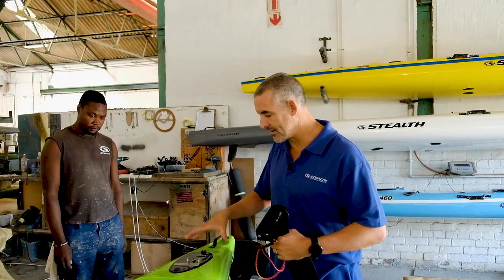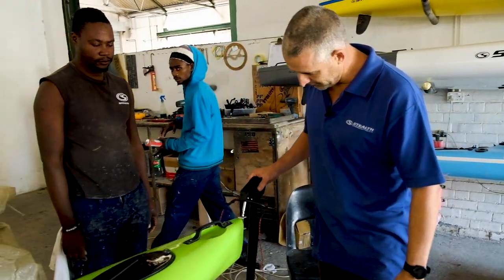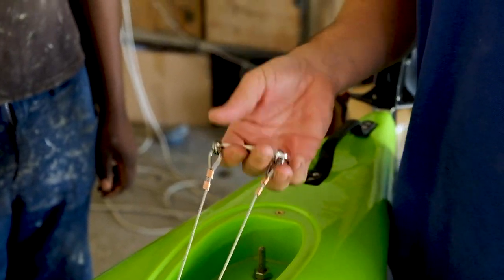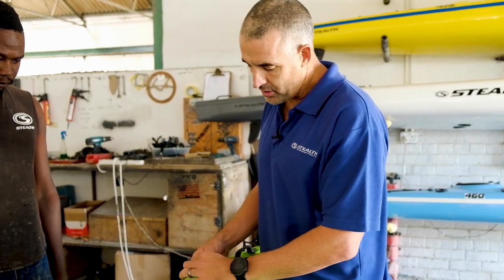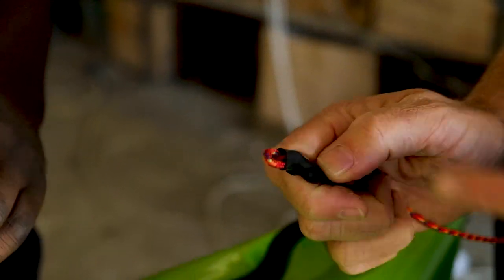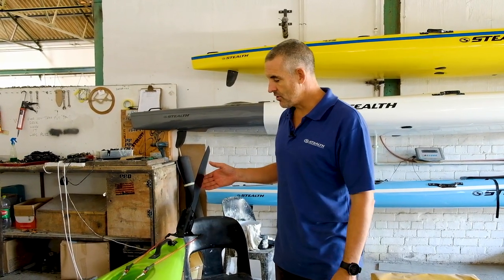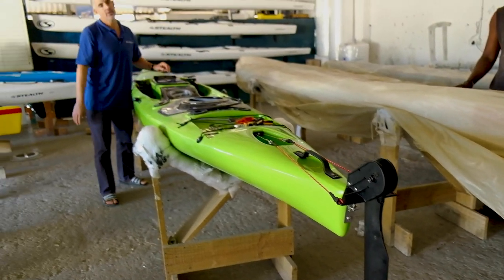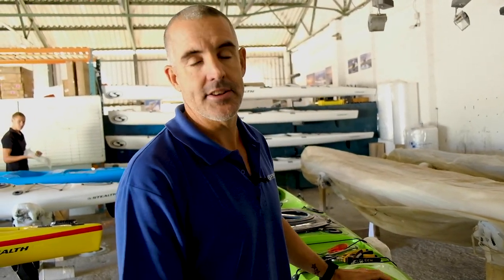Fusion Kick up rudder Upgrade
The Fusion kick up or rear mounted rudder system.This rudder system can be installed or added to the Fusion 480.
Our simple instal kit allows easy swop over between the two rudder systems on the Fusion.